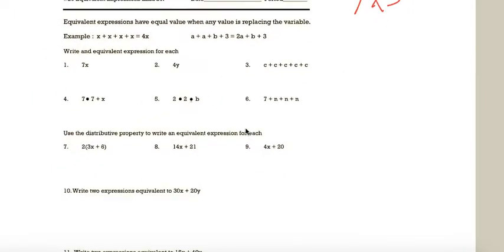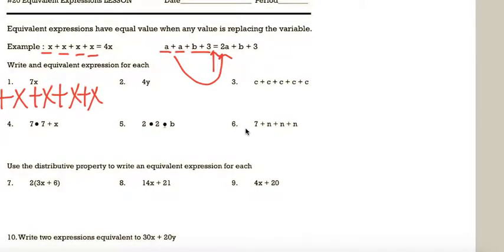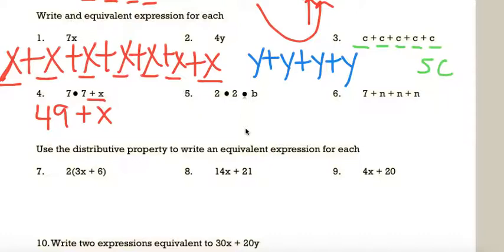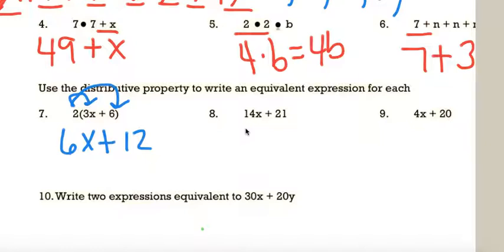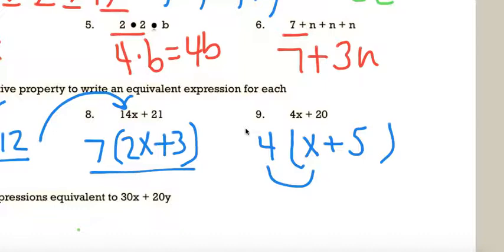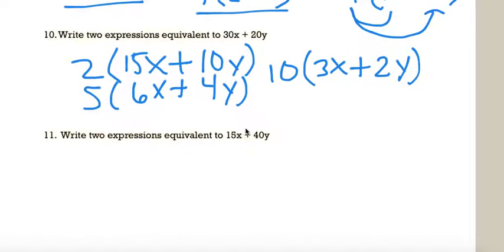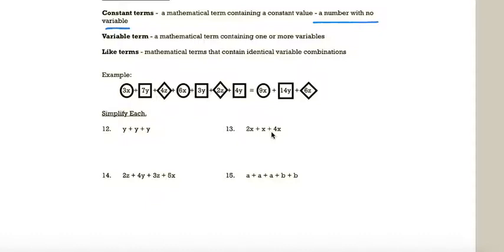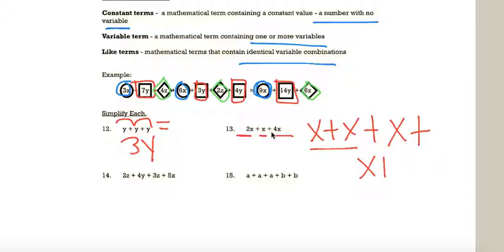Unit 4 lesson 20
Watch this lesson and complete the lesson #20 paper in your binder.